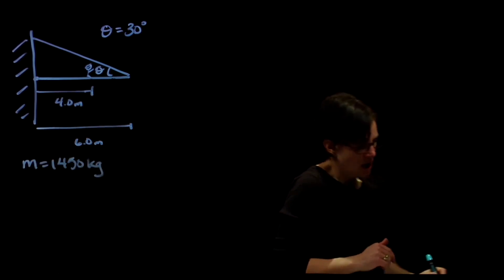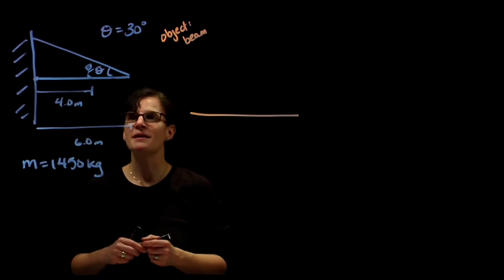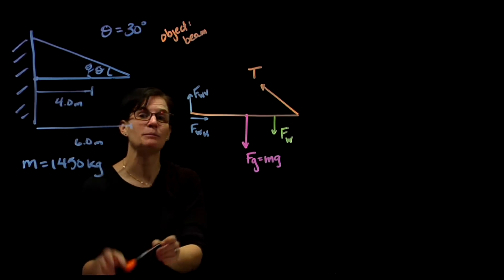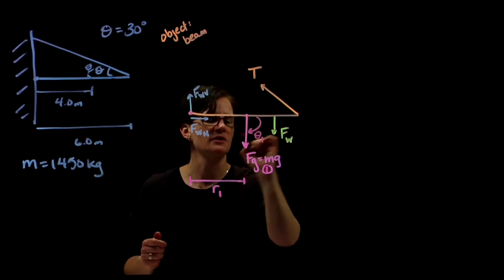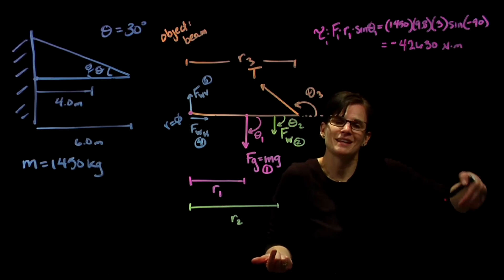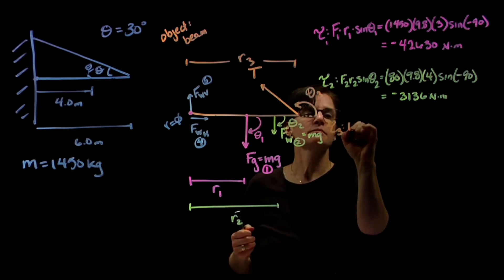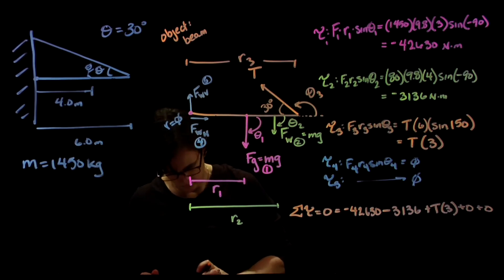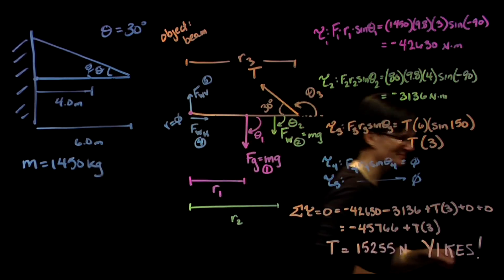Static Equilibrium Problem - Construction Worker on Beam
A construction worker sits down 2 meters from the end of a beam to eat his lunch.  The beam has a mass of 1450kg and a length of 6m (uniformly distributed).  The cable supporting the beam is rated at 15,000N and is angled 30deg with respect to the beam (back towards the wall).  Should the construction worker be worried?